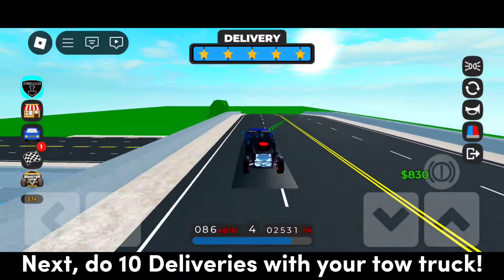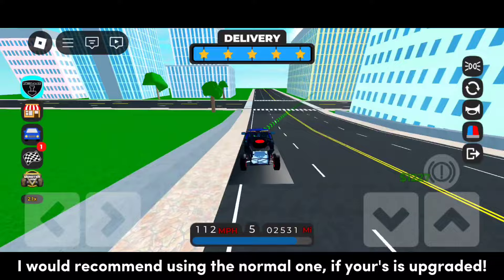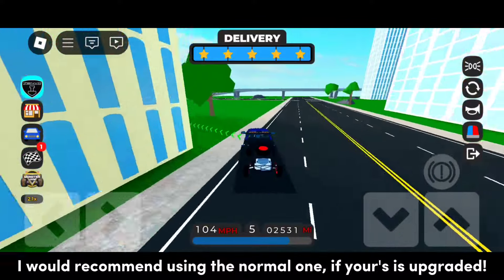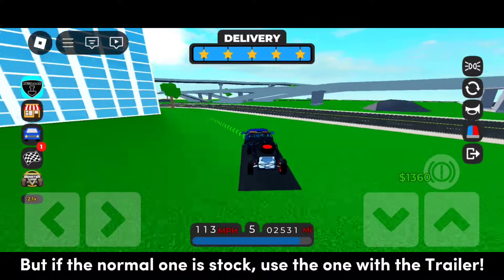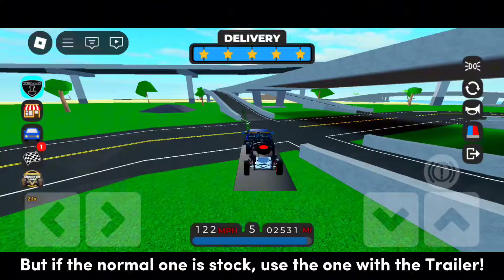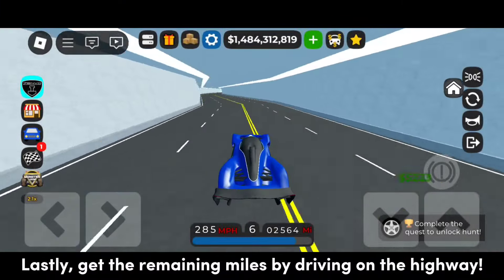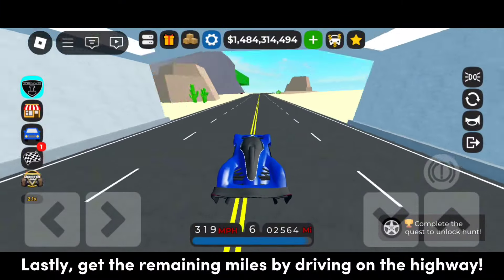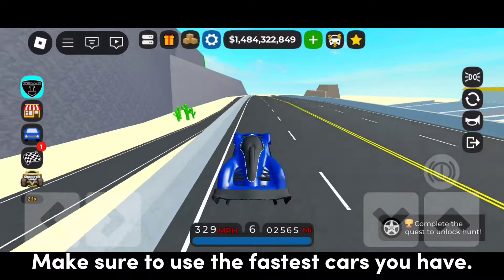ALL 13 PART LOCATIONS In Zenvo Barn Hunt Car Dealership Tycoon! (EASY GUIDE)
Parts Locations:
0:36